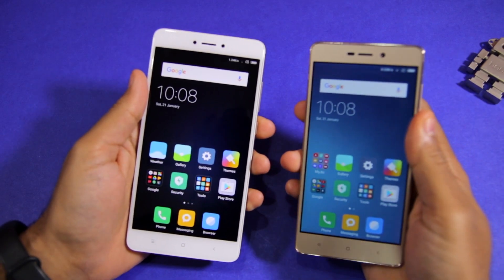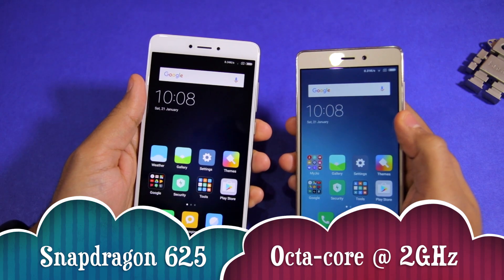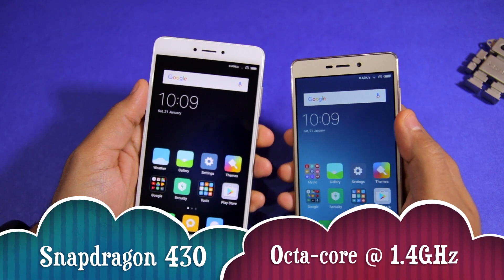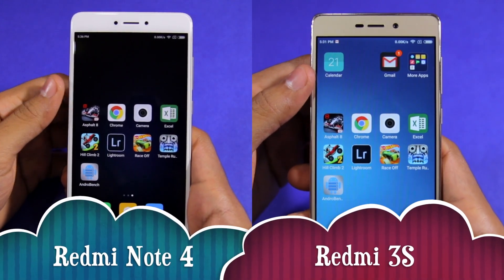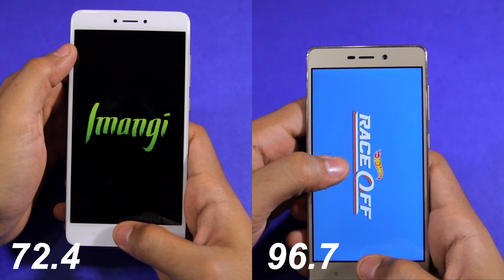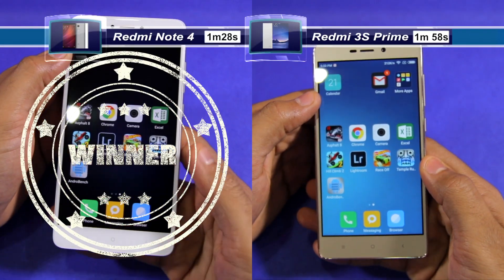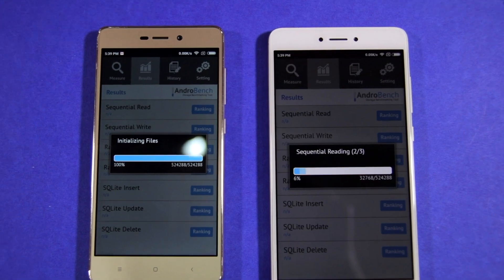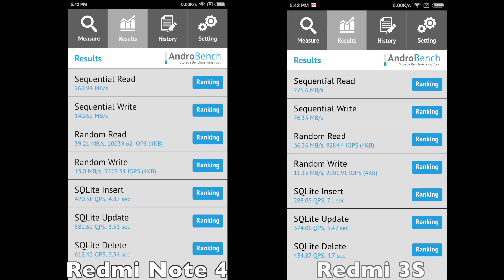Redmi Note 4 vs Redmi 3S Prime Speed Test and NAND Storage Comparison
The Redmi Note 3 comes with a Snapdragon 430 chipset, an octa-core chip clocked at 1.4GHz. It is just a slower clocked variant of the Snapdragon 625 which also features eight Cortex-A53 cores clocked at 2GHz.

So, how much of a difference does this make in daily use? Find out in our speed test comparison.